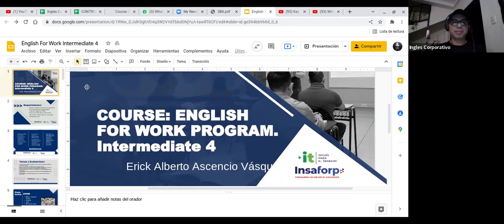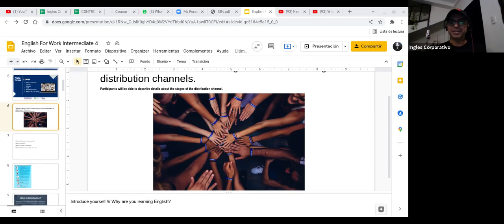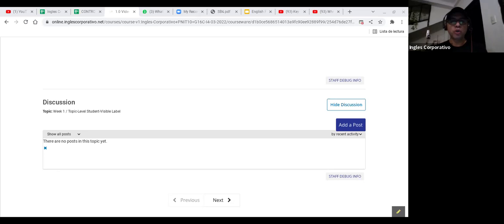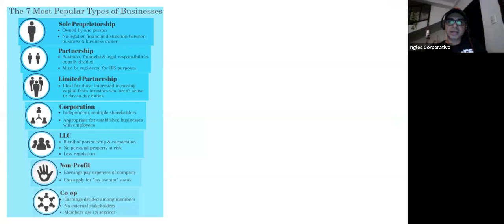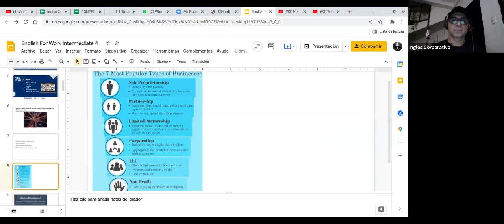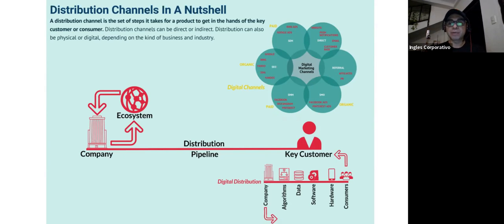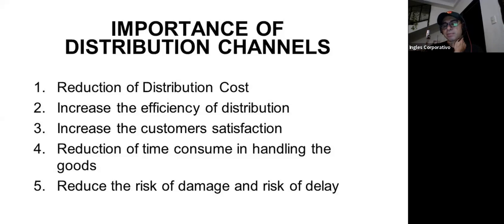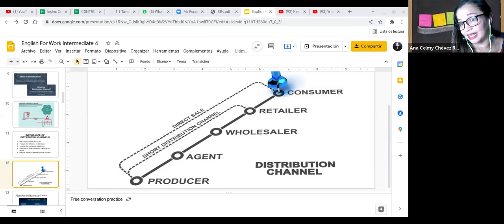Ingles Corporativo- Videoconferencia 1 Advantages and Disa. of Distribution channels G16C-I4-03-2022